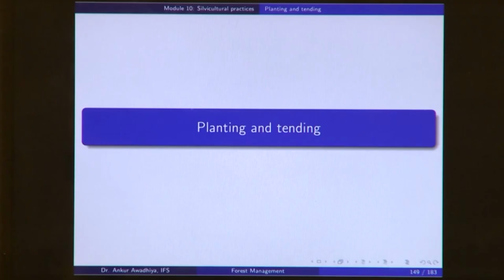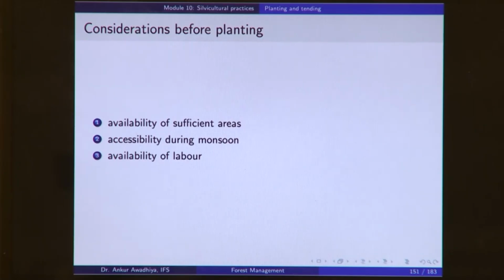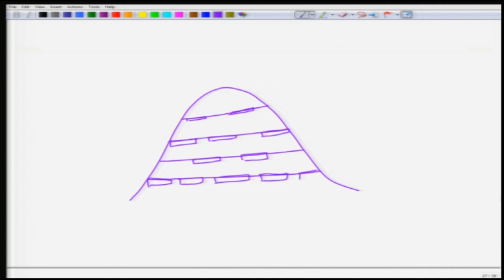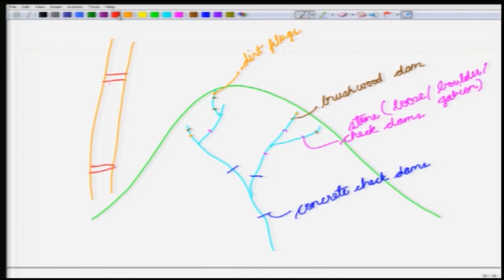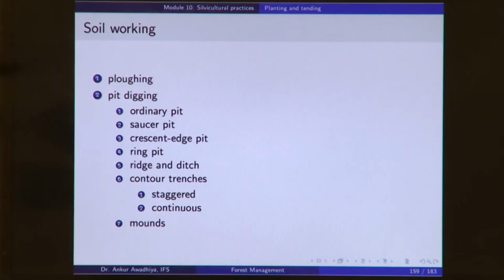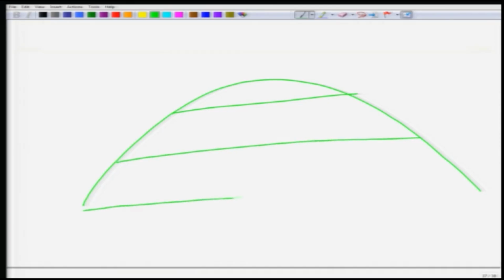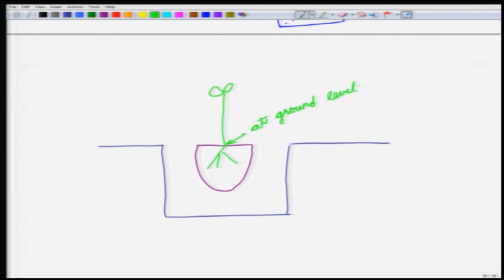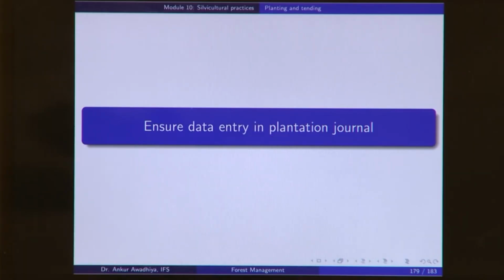Lecture 30: Planting and Tending